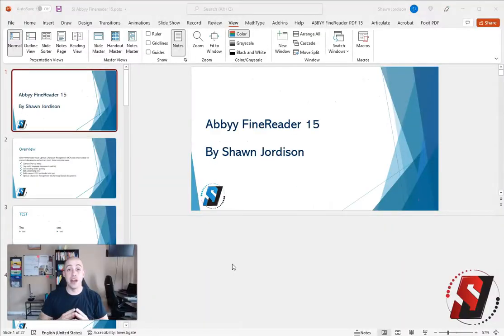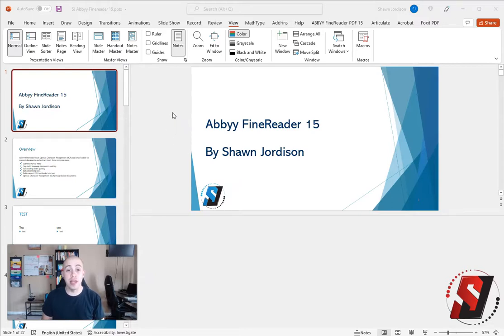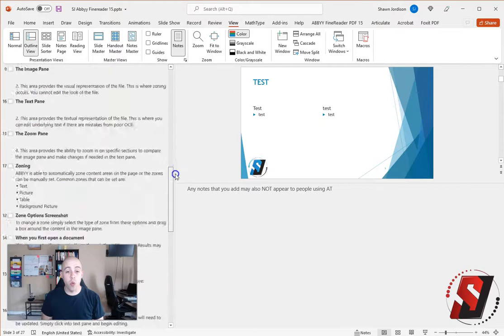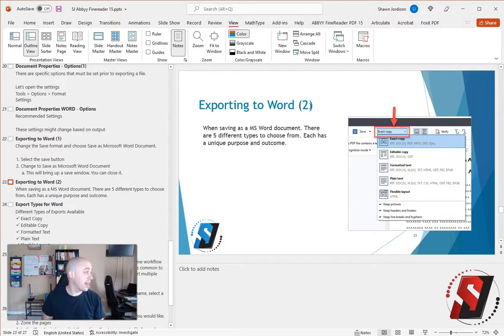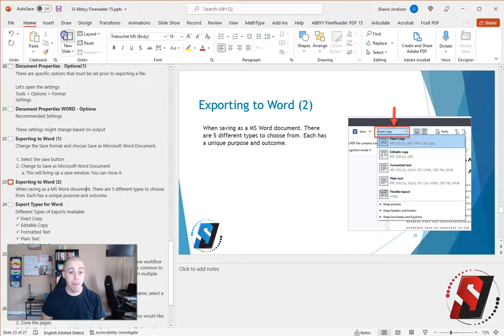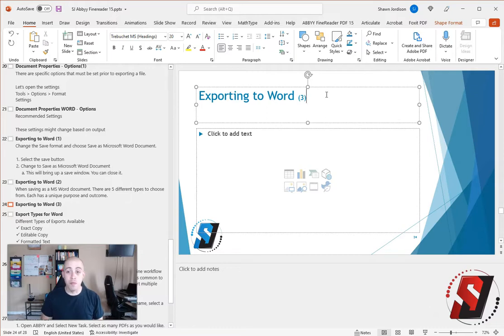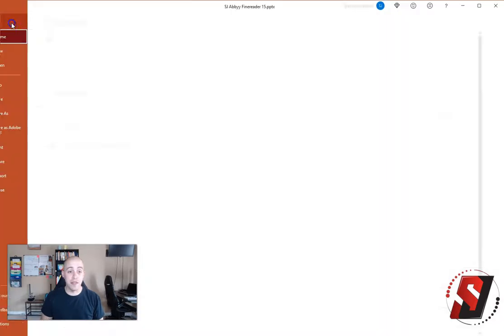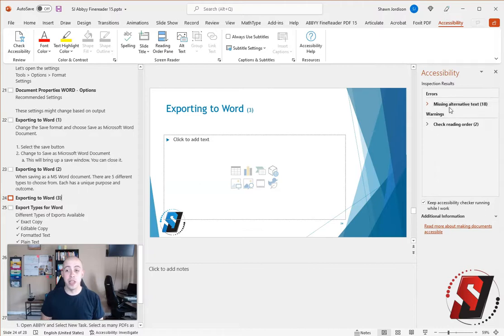Slide Titles for PowerPoint Accessibility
This video shows how to set unique slide titles in PowerPoint.

00:00 Introduction
00:13 Slide Titles
00:55 Example